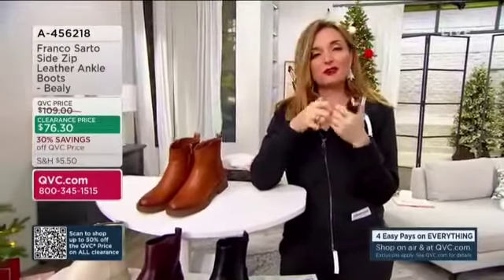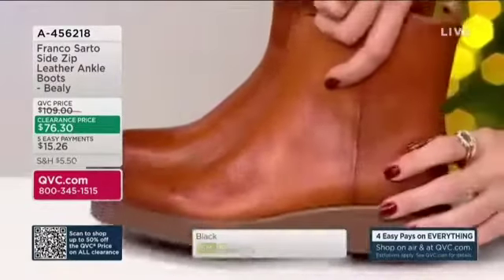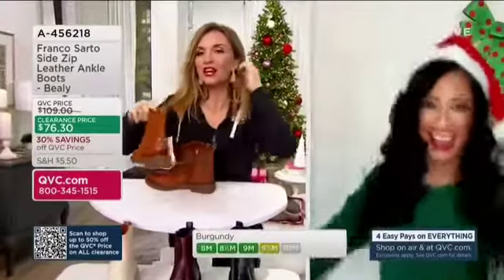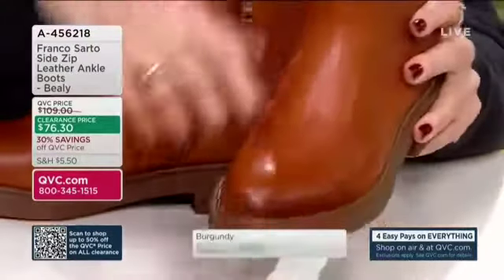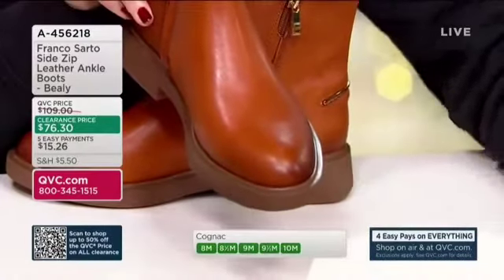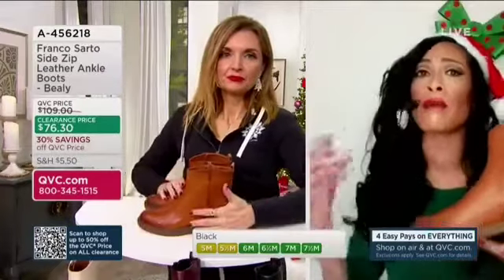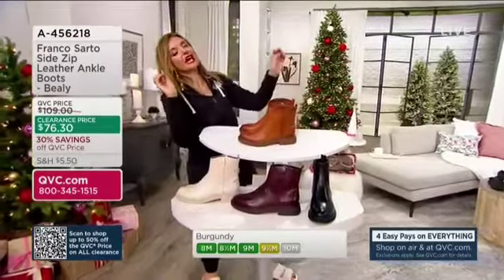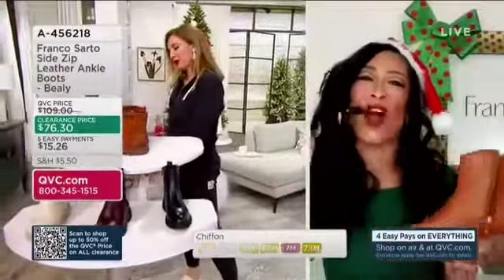Franco Sarto BEALY bootie on QVC with Jeannette Josue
QVCTv

A456218
Franco Sarto Side Zip Leather Ankle Boots - Bealy

The sleek, streamlined style of these ankle boots gives you the ultimate street cred from fall through winter. From Franco Sarto.

Style: BealySide-zip entry, heel pull-tab, metallic-hardware detail, textured outsole
Approximate measurements: Heel 1-3/8"H; Sole 1/2"H; Shaft 5"H
Measurements were taken using a Medium size 9; measurements may vary depending on size
Fit: true to size
Leather upper; man-made balance
Imported